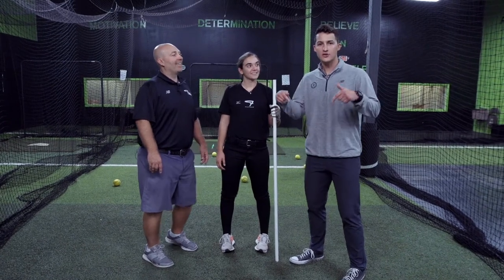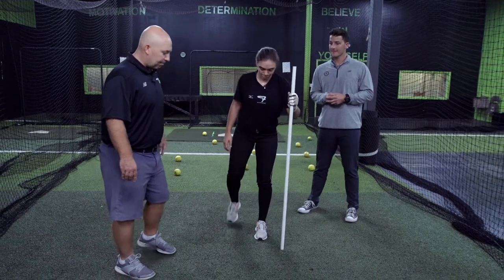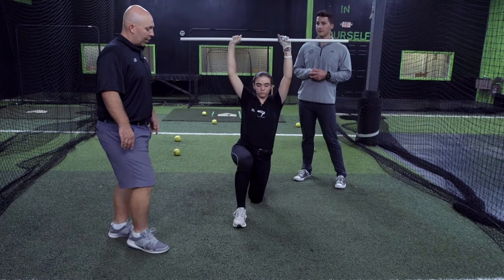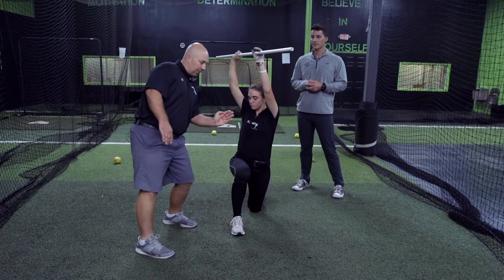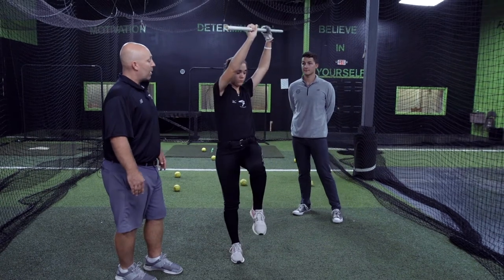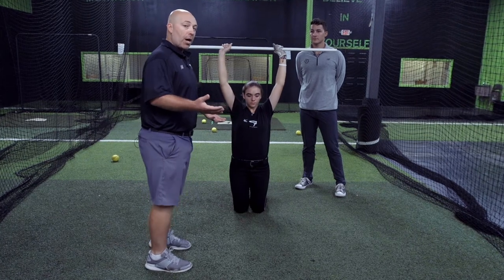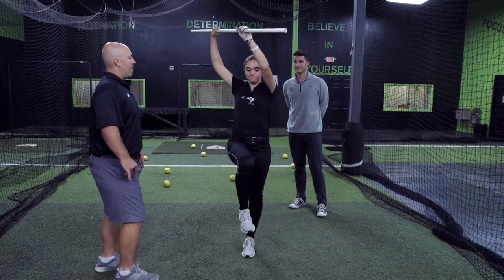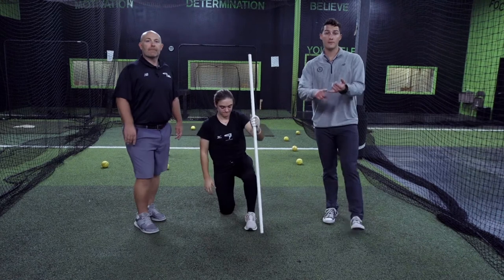Fury - High Knee Drive Drill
Fury Platinum head coach Josh Bloomer demonstrates the high knee drives to create mobility and dynamic acceleration.